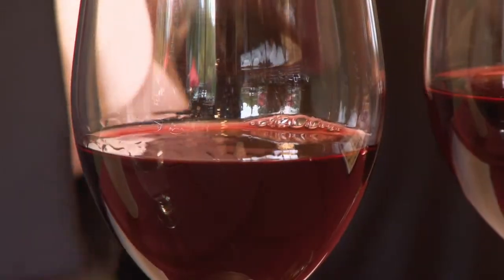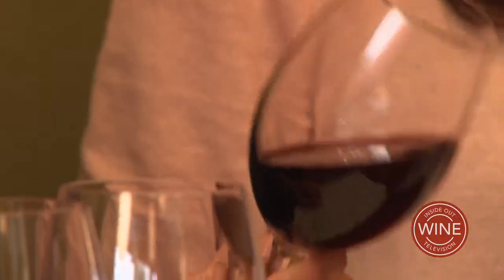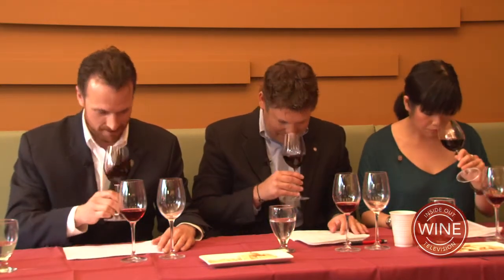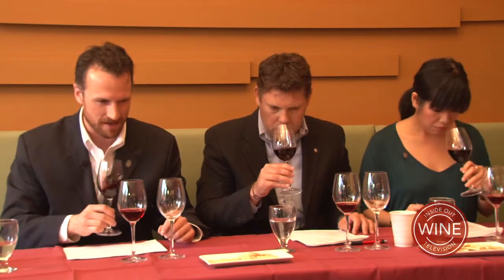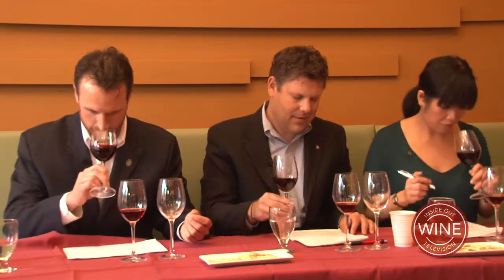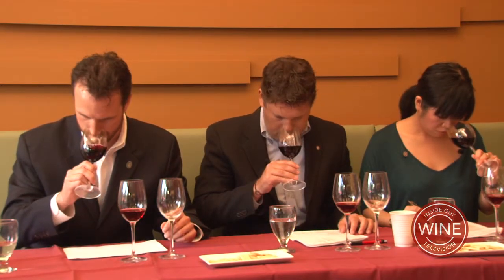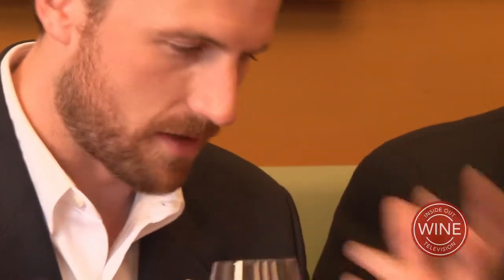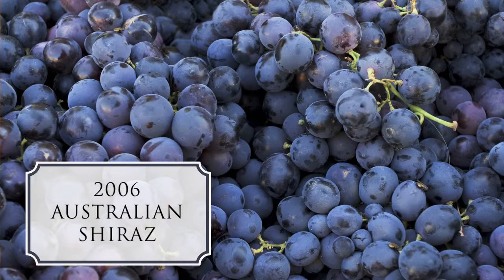Cabernet Sauvignon, Shiraz, or Merlot? Umami Asian Bistro, Brookline (S1.Ep1.P3)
Filmed on-location at some of the Boston area's best restaurants and venues, Wine Inside Out TV features top experts from the Boston Sommelier Society who take a multi-sensory approach in evaluating the appearance, aroma, and taste of three delicious wines in a semi-blind tasting. In doing so, our expert tasting panel reveals each wine's broad attributes, key characteristics, and flavor descriptors, giving our audience a real framework to learn about the world's wine regions and styles in an unbiased way.